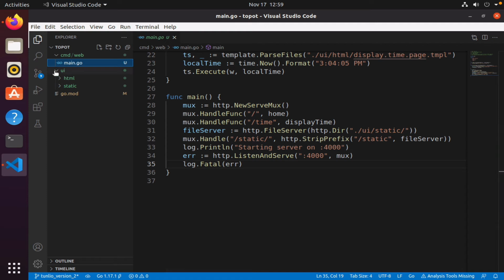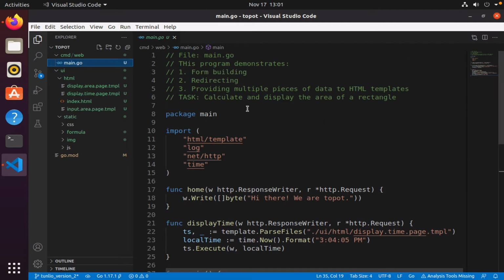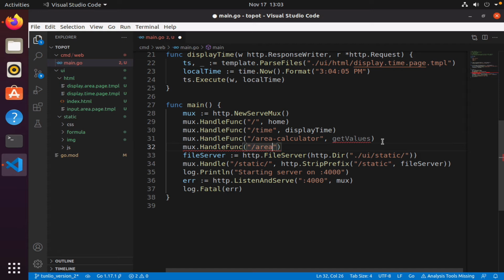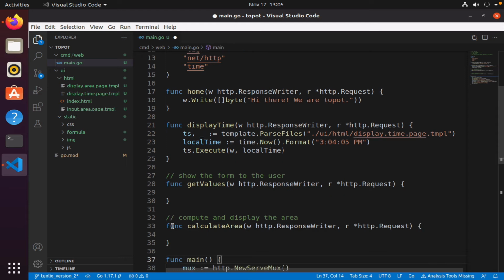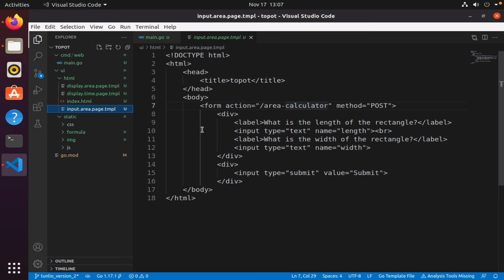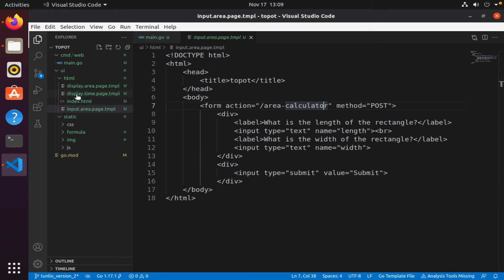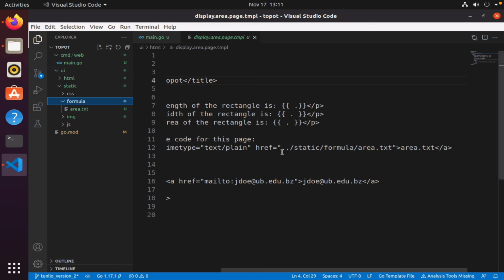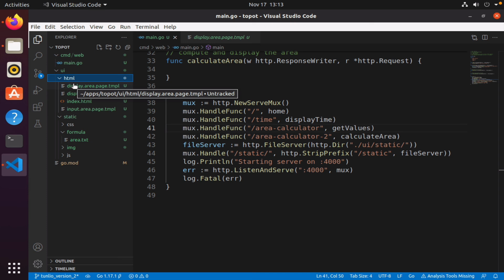Introduction to Web Applications in Go: 6A